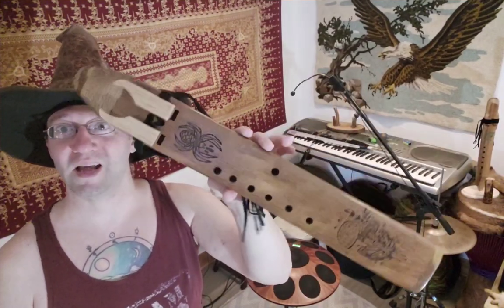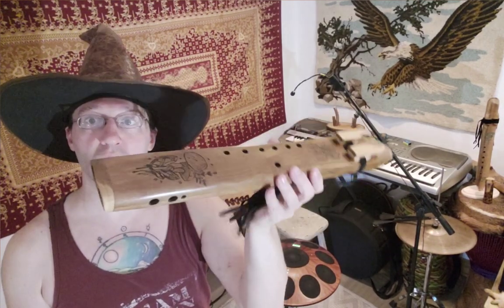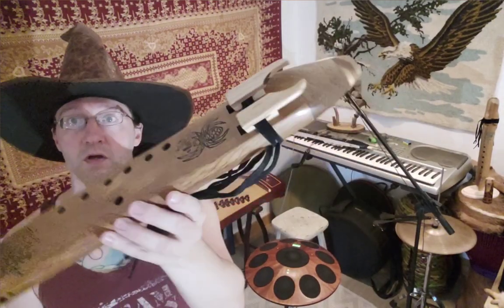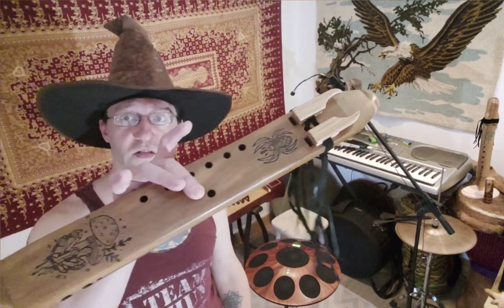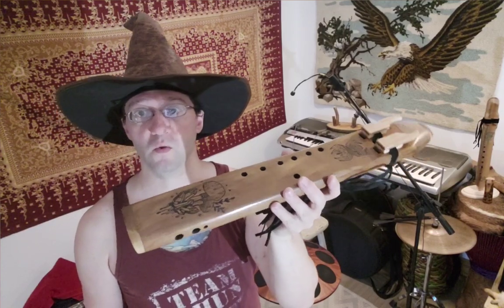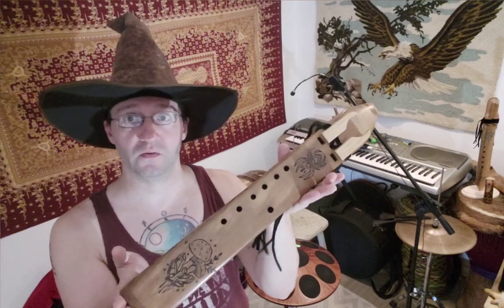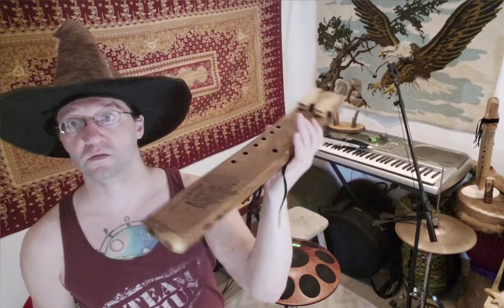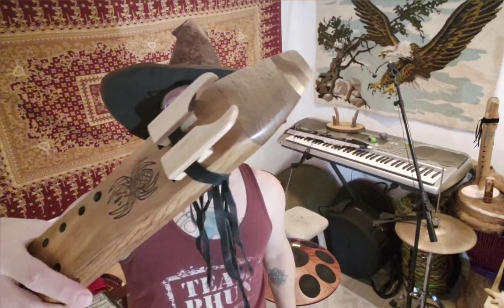Cedar Alternating Drone Flute | Bflat 432hz Minor Pentatonic | Handpan Jam | Meditation & sound demo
The Flute Wizard is a master craftsman. His styles vary from traditional Native American, Recorders, Transverse, Shakuhachi , Xiao/Quenas, Ocarinas/Gemshorns, & other exotic woodwinds & world instruments. Internationally renowned in over 40 countries world-wide!

A Professional multi-instrumentalist & devout Ethno-musicologist with over 20 years of experience playing, creating, crafting, performing, teaching/mentoring. The Flute Wizard makes all his instruments by hand to the highest standards of quality and stands behind all his work.